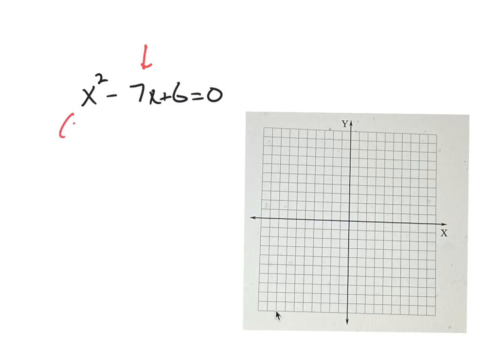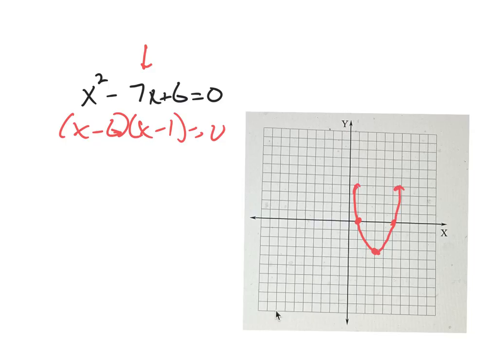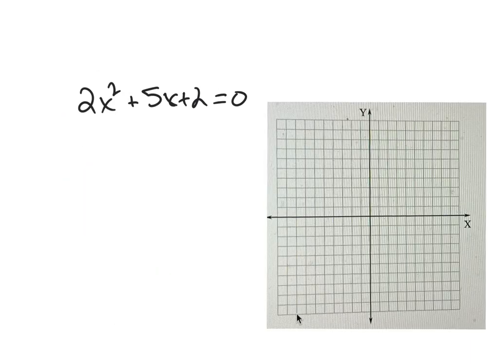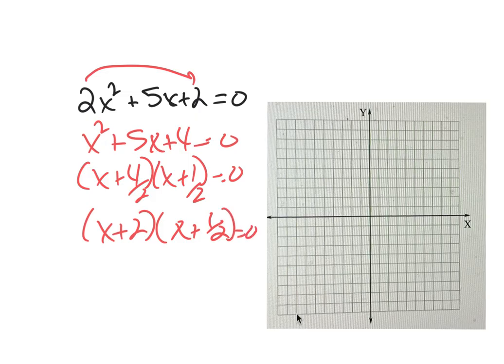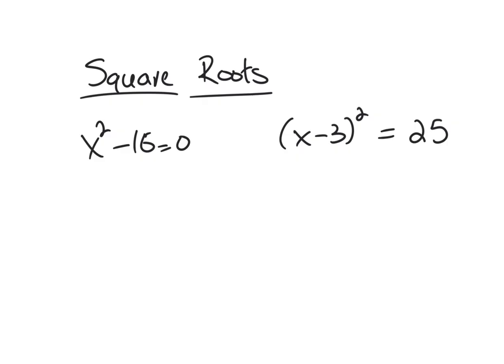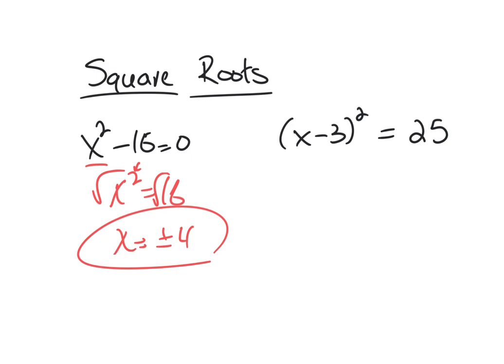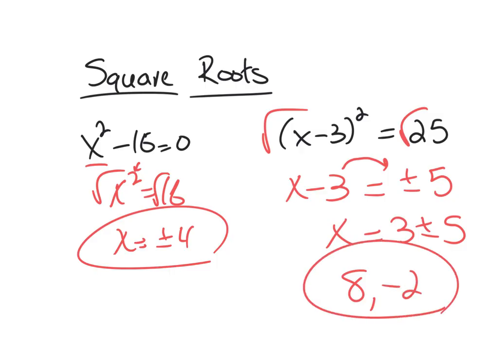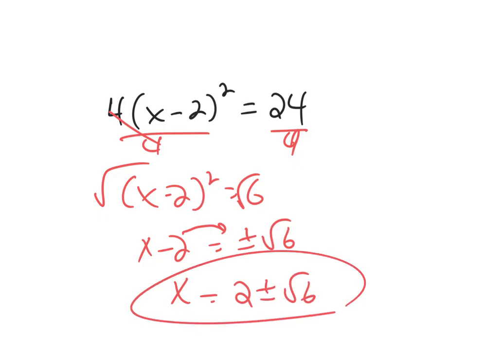Alg2 3.1a (2025) mb